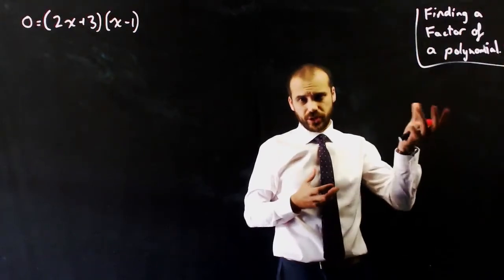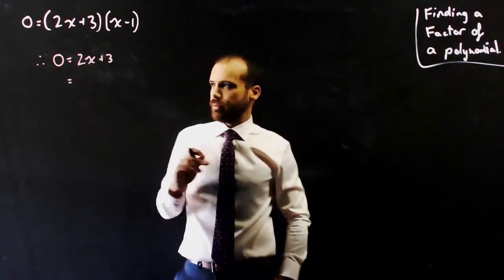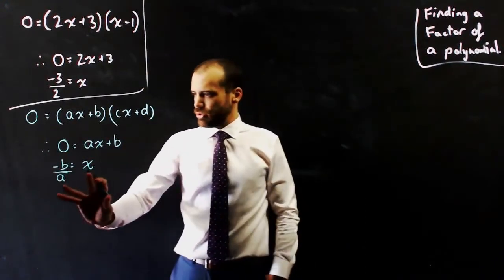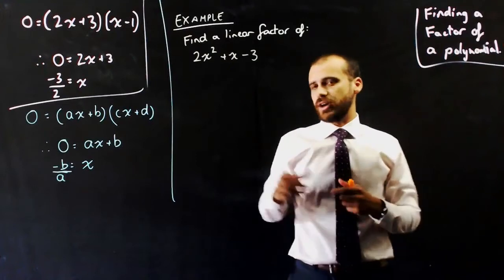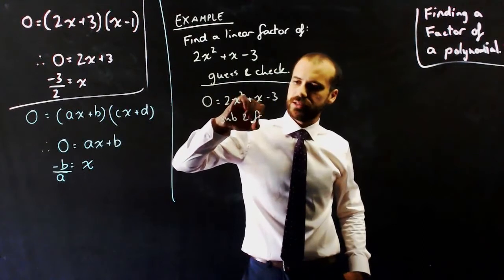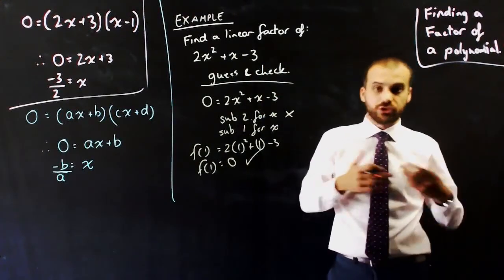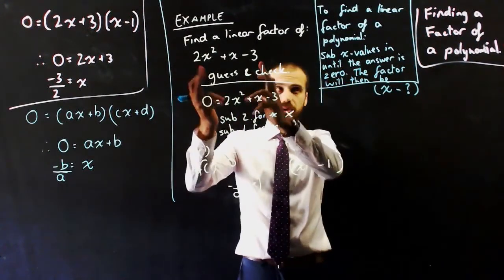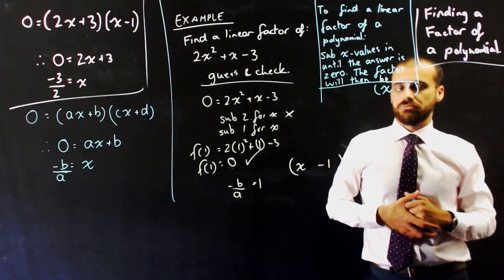Finding a linear factor of a polynomial